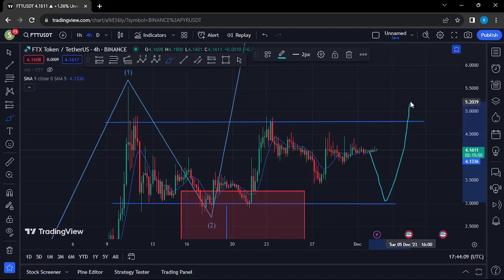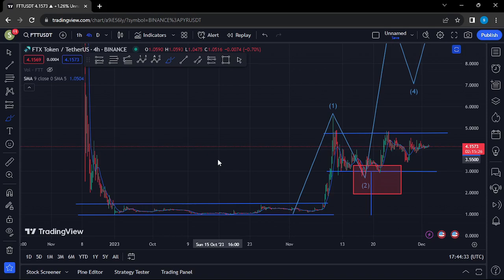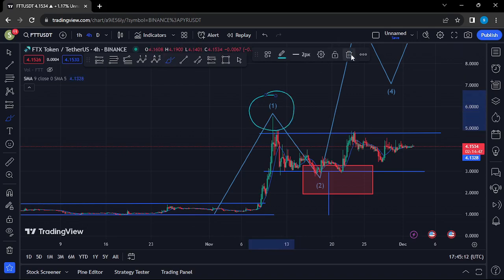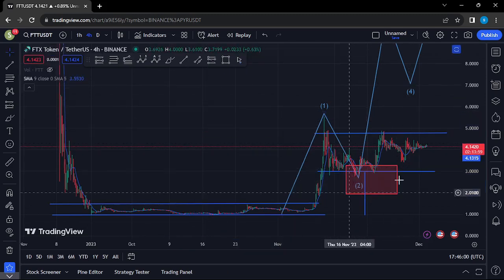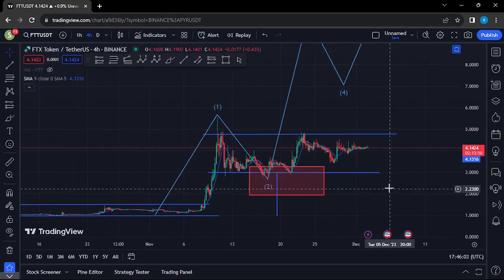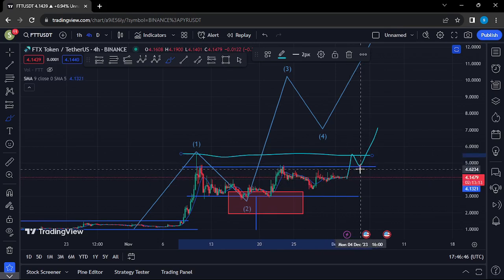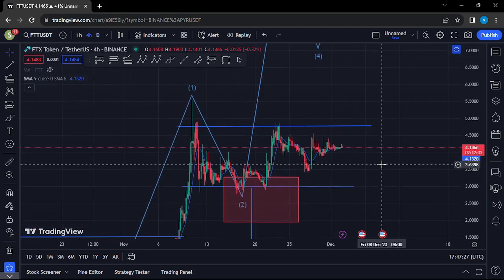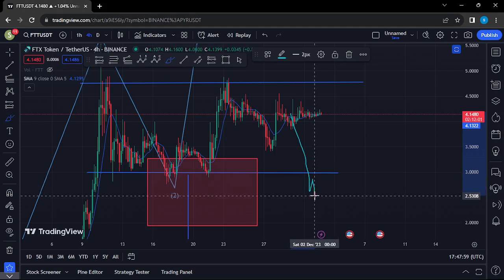🚨FTX TOKEN (FTT) BREAKOUT TARGETS PRICE ANALYSIS